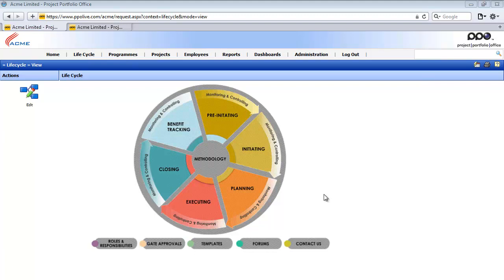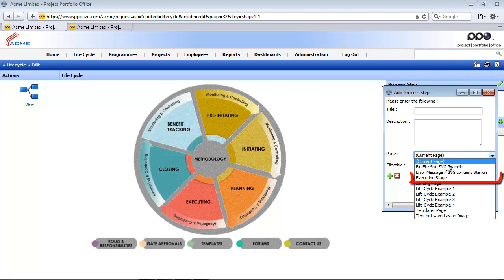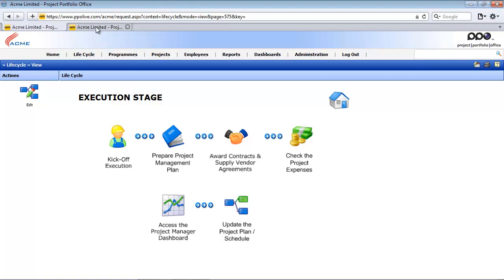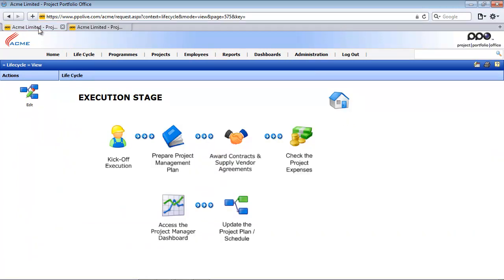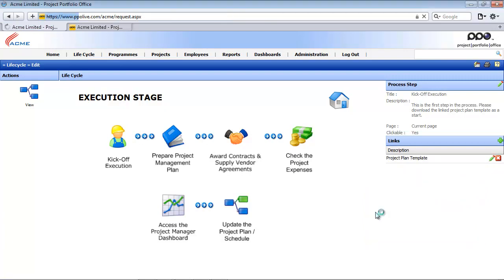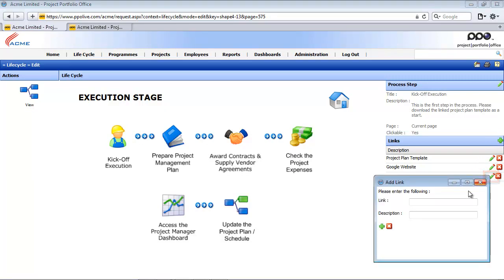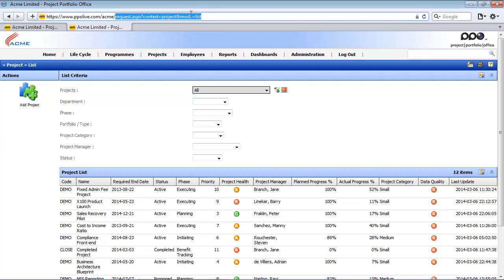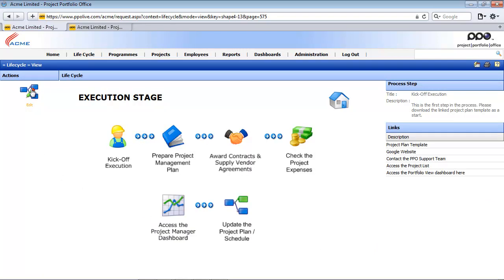Adding links in the lifecycle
The adding links in the lifecycle video, will walk you through adding links within the lifecycle to SVG pages, documents, websites, e-mail addresses, PPO entities and reports & dashboards.